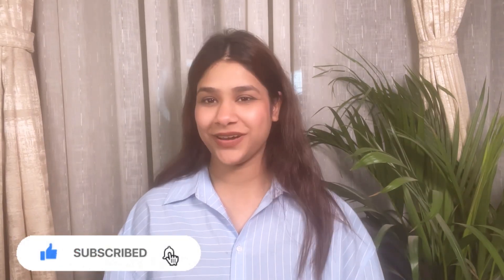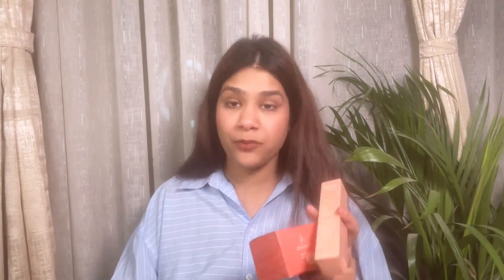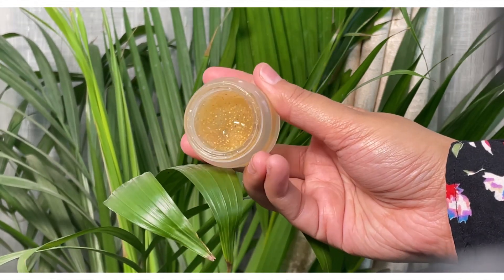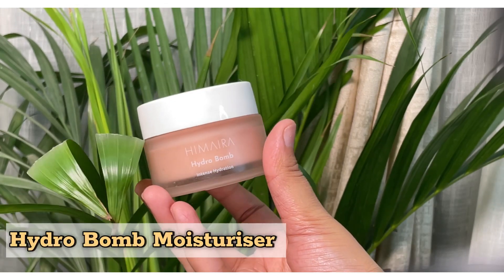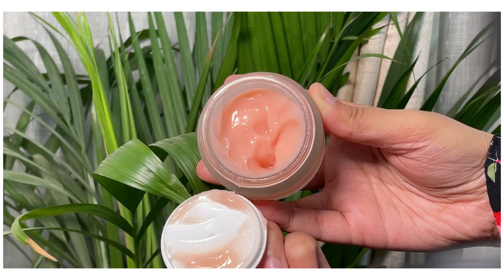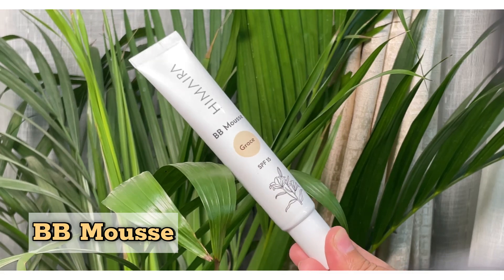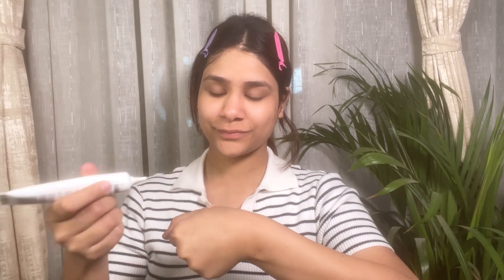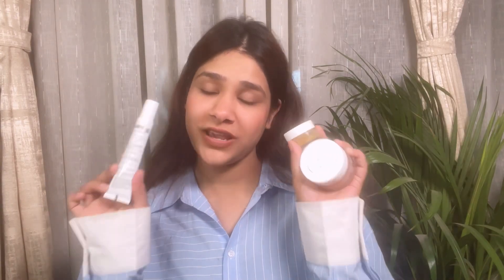Himaira Skincare Products Review🤫|Himaira Bb mousse|Summer Skincare🌞​⁠@himairag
Himaira Skincare Products Review🤫|Himaira Bb mousse|Summer Skincare🌞​⁠

Product Details